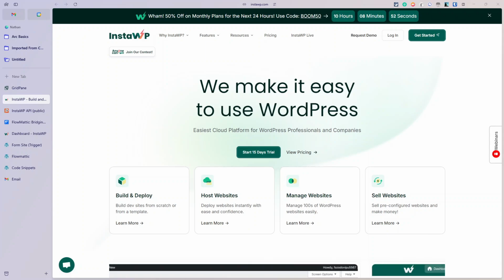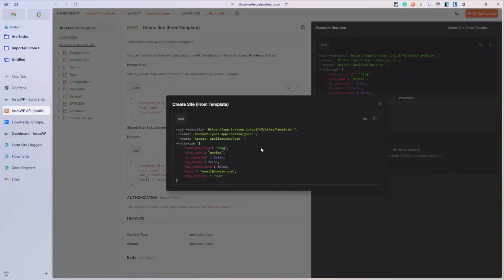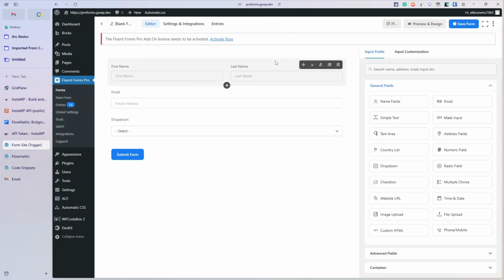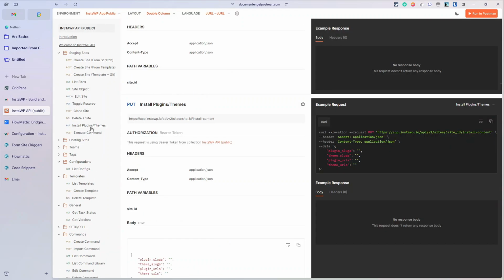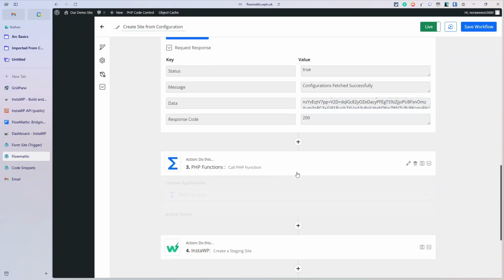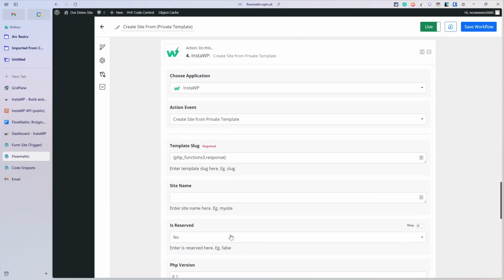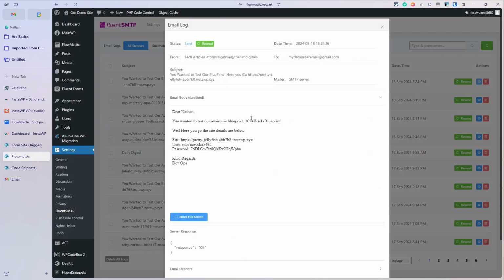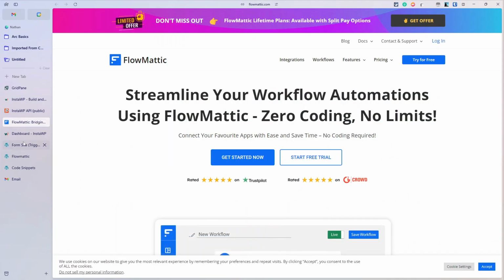Create Plugin or Theme trials using InstaWP and Flowmattic (Plugin playgrounds, testing, sales)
In this video I go through InstaWP and Flowmattic, we go through the InstaWP API to explain the custom app built, we use a Fluent Form PRO plugin to send our form to multiple webhooks to trigger our custom app in our new workflows.

Note we use WPcodebox in the video which is a premium plugin but what we’ve done would work equally well in the free fluent snippets plugin (there are three together they don’t need to be separate but this makes it easier to show you what they do and how they work.

The workflows covered are as follows:
Form to  FlowMattic to InstaWP to Email to Client

we cover template based and configuration based sites

Our Custom APP has the following  Actions with it all through there API
1. Get Configurations
2. Create Staging site
3. List sites
4. List Templates
5. Install Plugin / Themes
6. Create Site from Private Template
7. Check Sites Progress
8. Delete a Site

I adlib towards the end of this video and live change the functionality of our workflow to show how you can get round the expiry issue with template based sites by using delay and once I get my head around it we build it test it and delete a site, the last 5-10mins of this are me doing this live unscripted or prechecked.

This video will show you how to allow visitors to test plugin, themes and templates and the power of custom apps in Flowmattic

Link to a Facebook group for questions, answers and suggestions

Link to Gist containing the following:
Custom App
Workflows
The Three Snippets